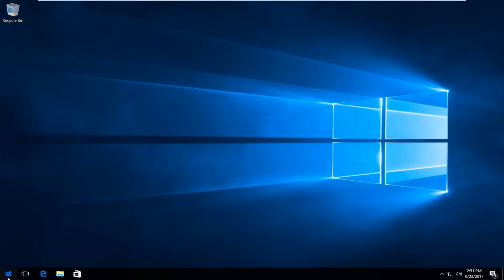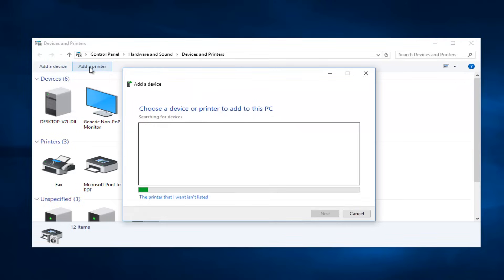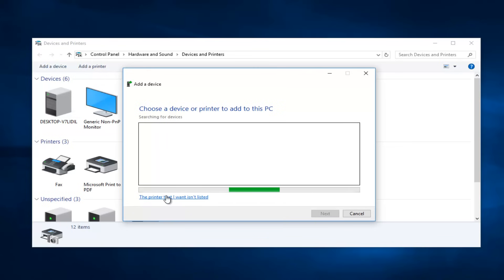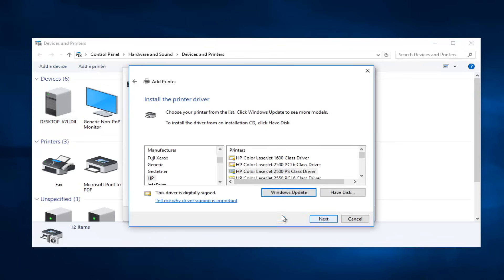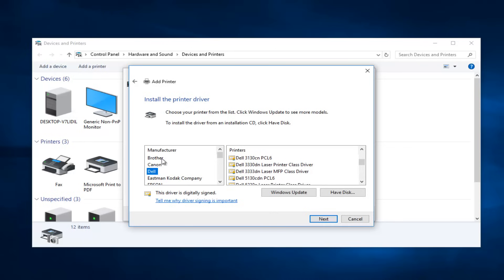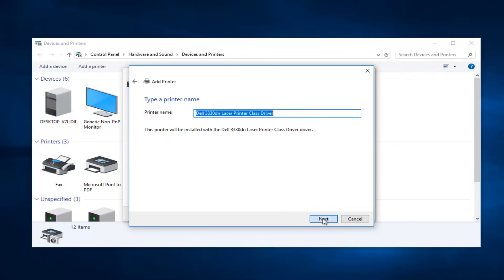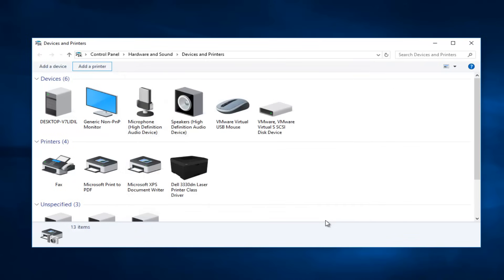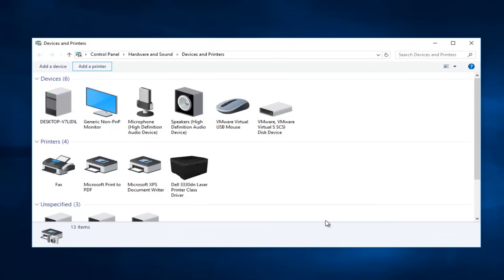How to Install a Printer Without The CD/DVD Driver [Tutorial]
How to install printer software without a CD or DVD present.